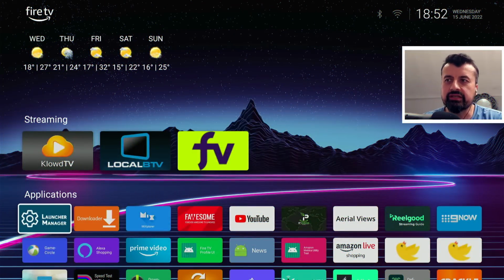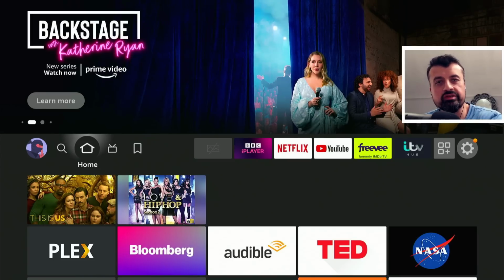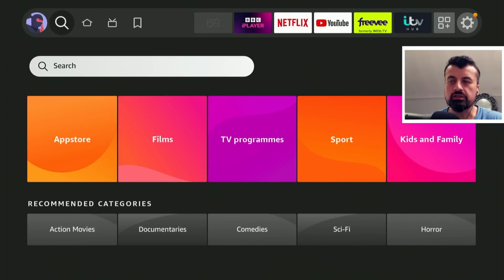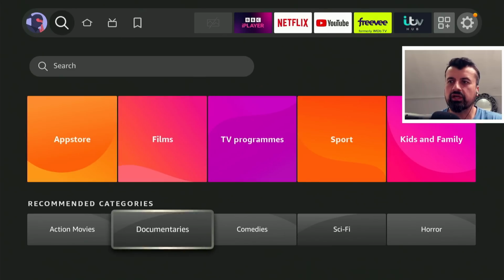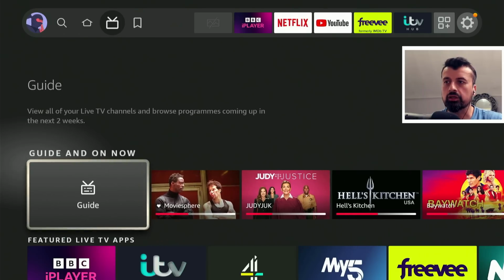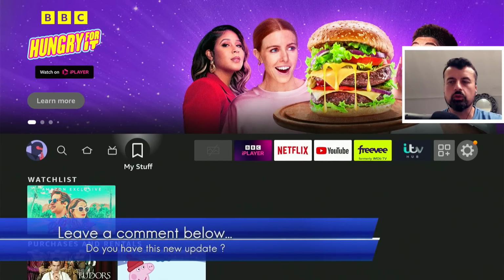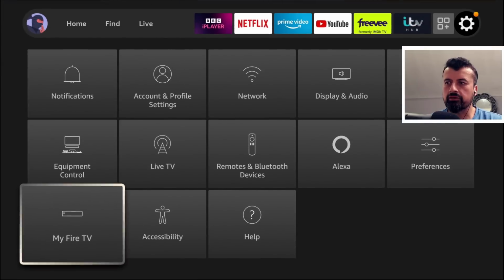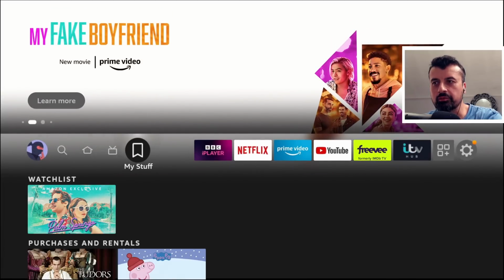🔴HUGE FIRESTICK UPDATE IS NOW LIVE !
A firestick and fire tv update is now available to all devices. Watch this video to find out what has changed.
The 2 Best Streaming VPN's